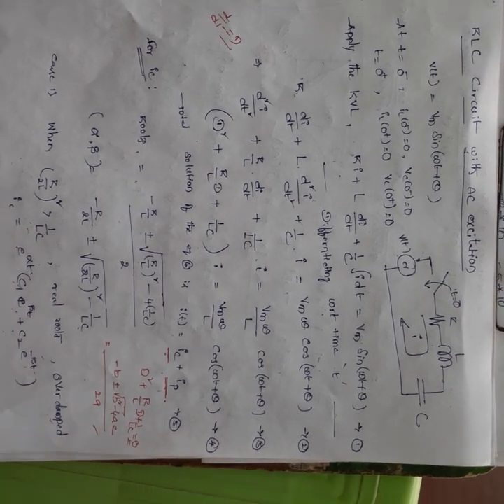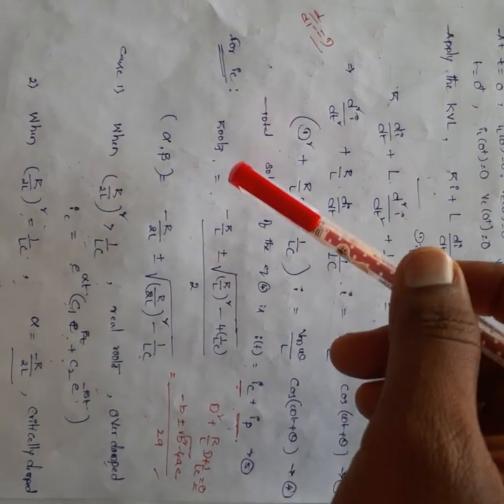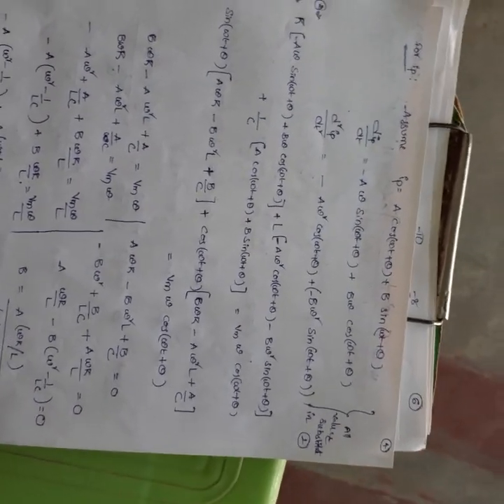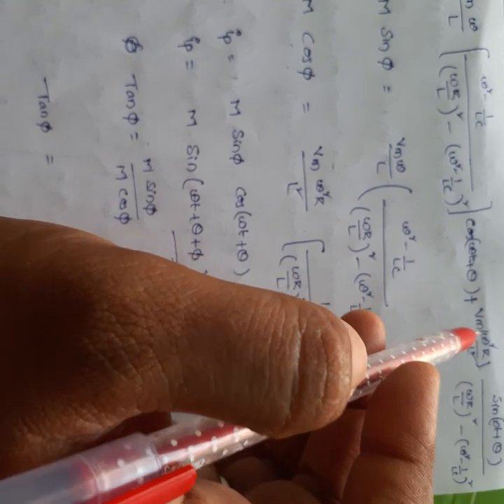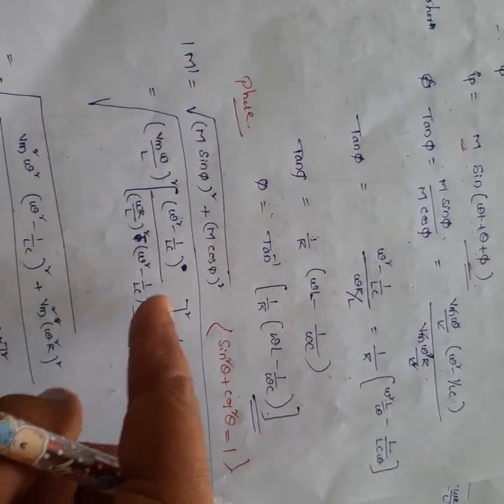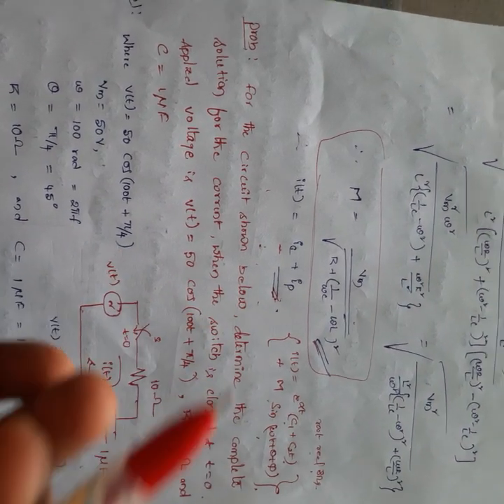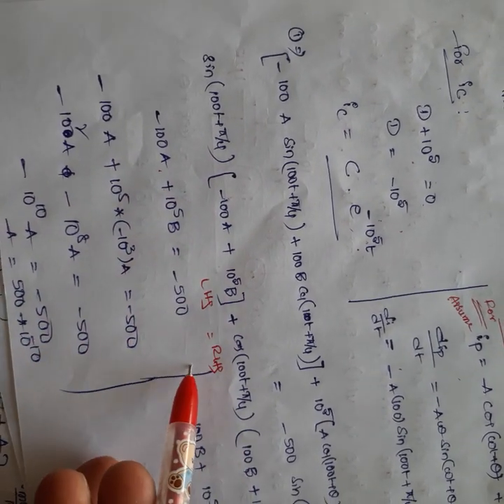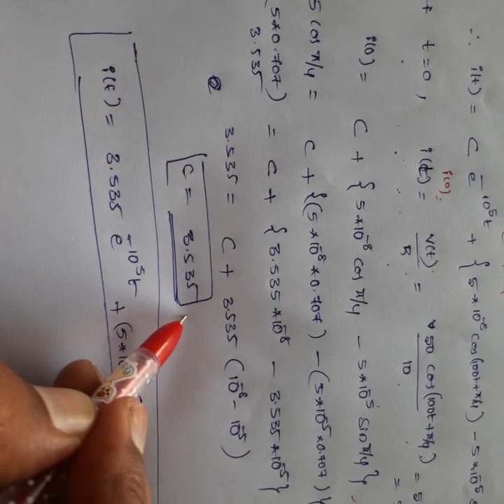RLC Circuit with AC EXCITATION